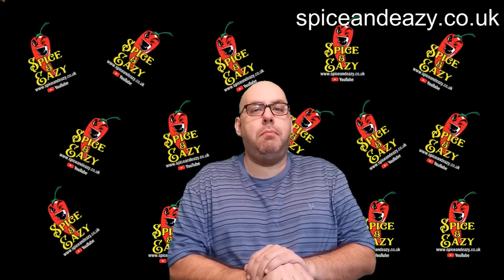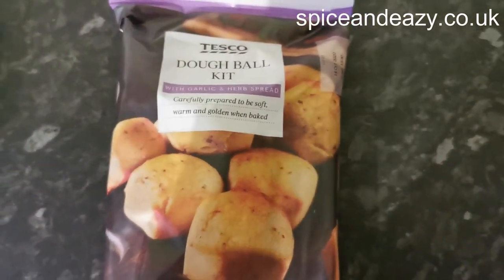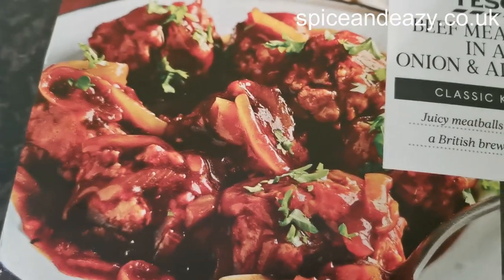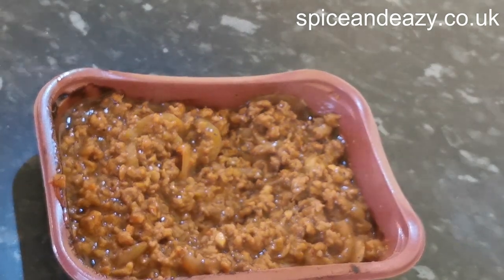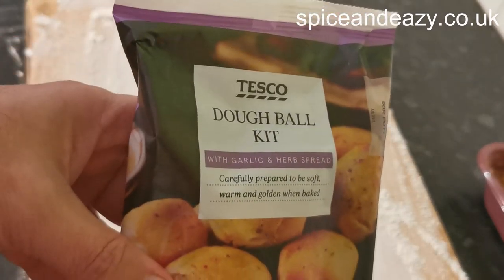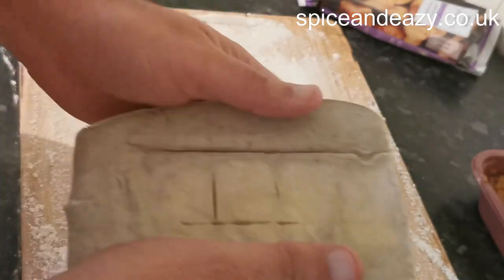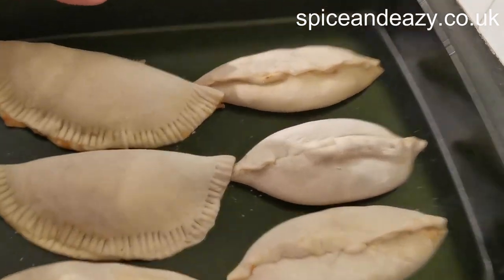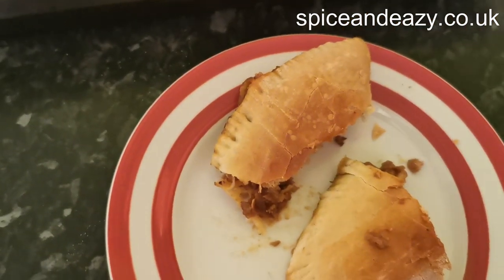SIN BIN SURFER | JAMAICAN PATTIES | PASTIE | RECIPE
Another Sin Bin Surfer recipe with a very tasty end product, cooked on a budget too. what's not to like? take a look and try for yourself.